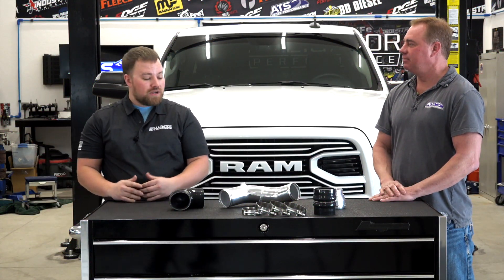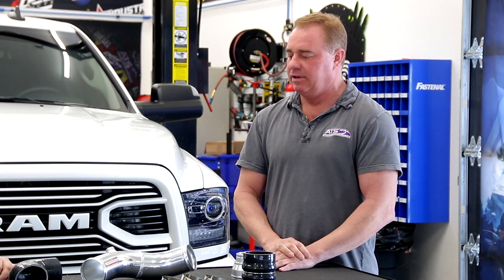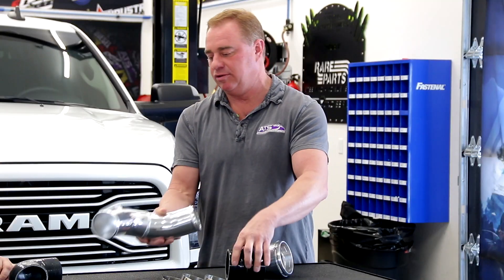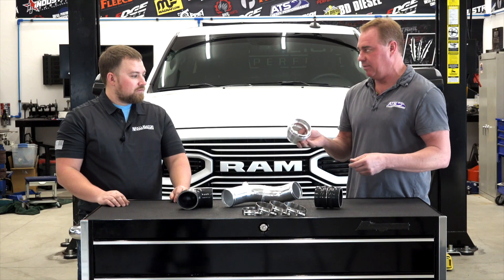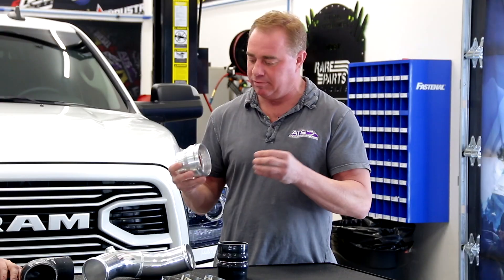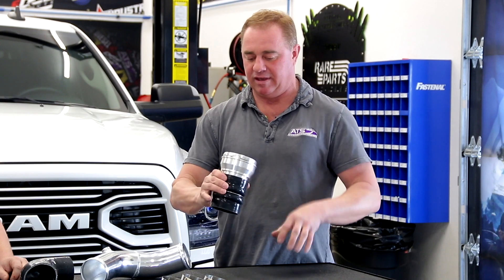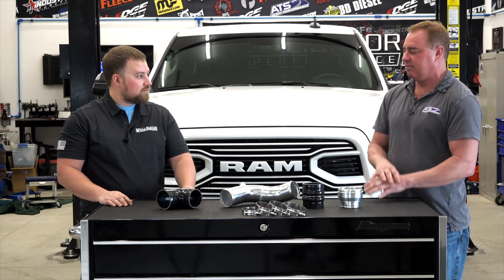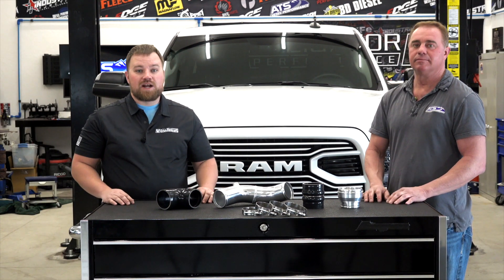ATS Intercooler Charge Tube for 6.7L Powerstroke | Alligator Performance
Charge Tube From Intercooler to Intake for 6.7L Ford Powerstroke. Made with aluminum tubing to replace the weak plastic factory tube. Includes sensor port, aluminum quick connect coupler, strong reinforced boots and clamps for a clean simple install.